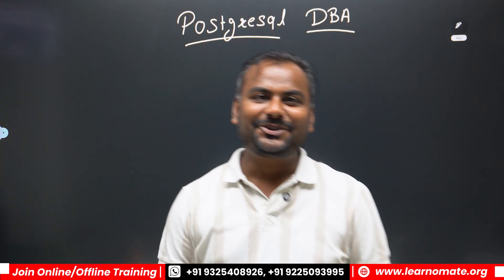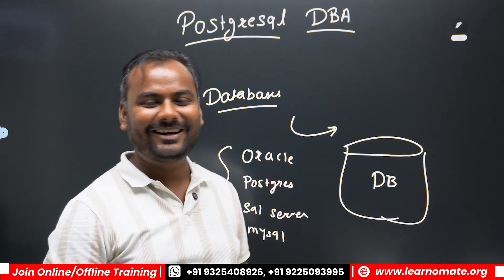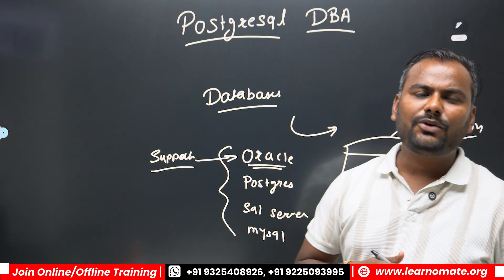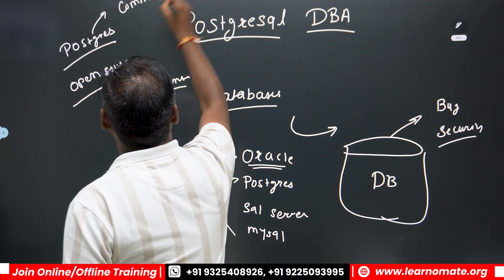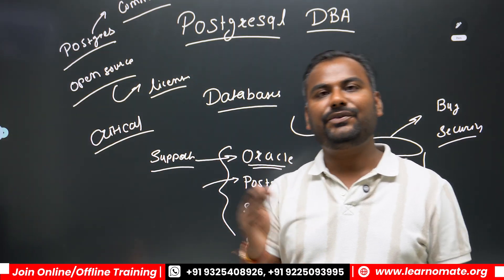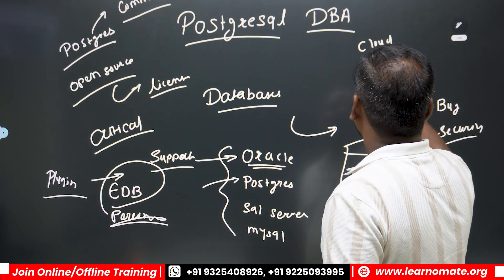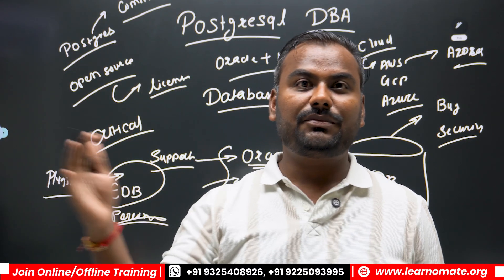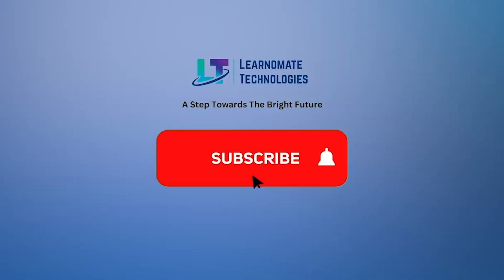Become a PostgreSQL DBA | Detailed Session with Ankush Sir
In this video, Ankush Sir from Learnomate Technologies explains PostgreSQL DBA in detail. 🚀
You will learn about PostgreSQL architecture, roles & responsibilities of a DBA, and real-world use cases.
This session is designed for beginners as well as professionals who want to upgrade their skills.
PostgreSQL is one of the most powerful open-source databases, and mastering it can boost your career.